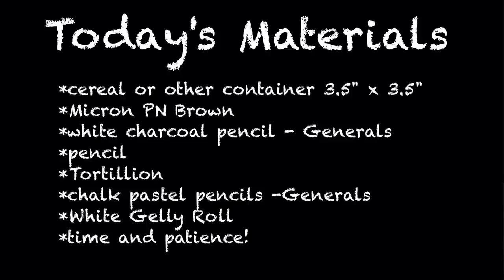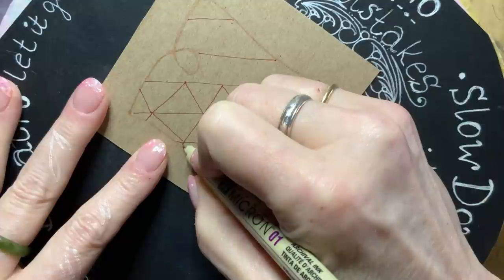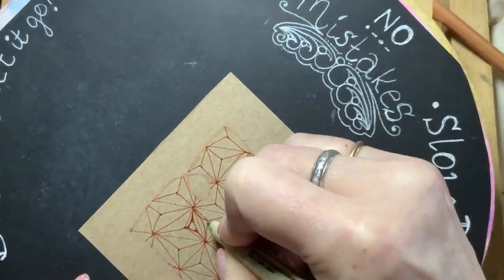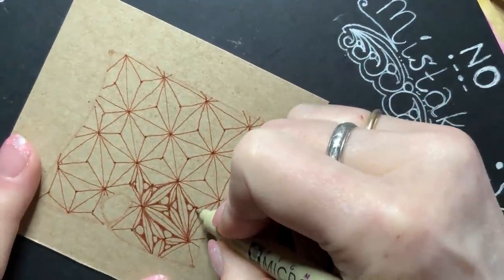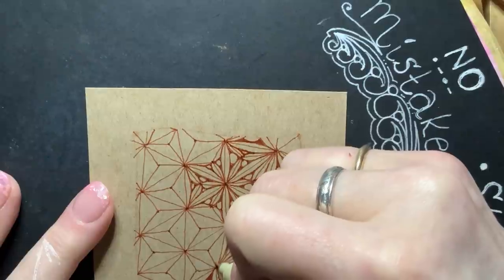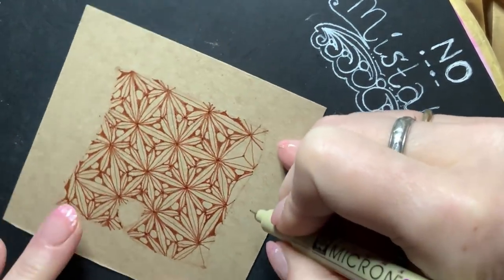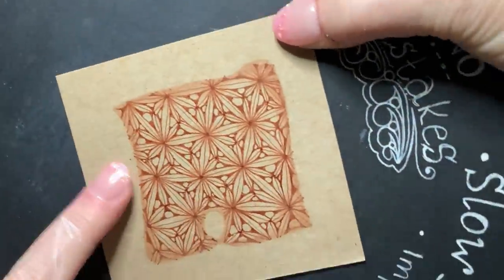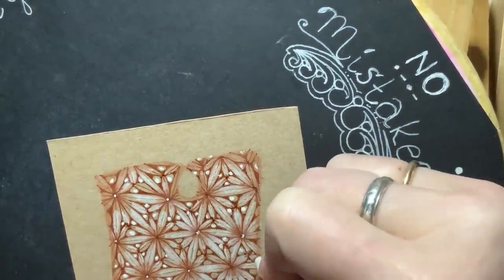HEMP || 100 Days of Zentangle ® 2021 || Day 35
HEMP || 100 Days of Zentangle ® 2021 || Day 35#thetirelesstangler,

This is day 35 featuring the tangle (pattern) HEMP deconstructed by Sue Bailey! Learn to draw this lovely tangle and use it in your own art!

Relax
Focus